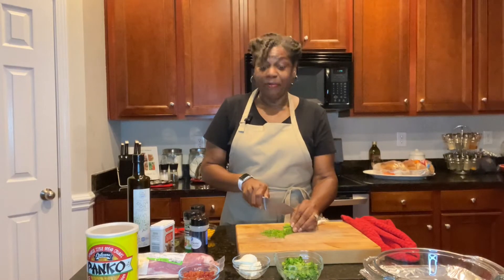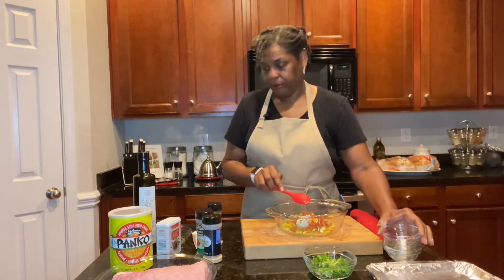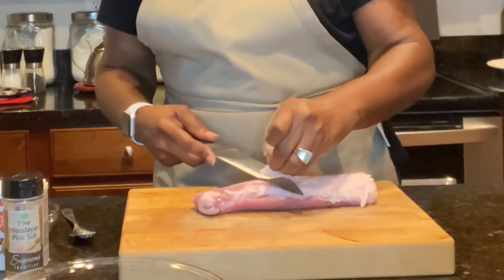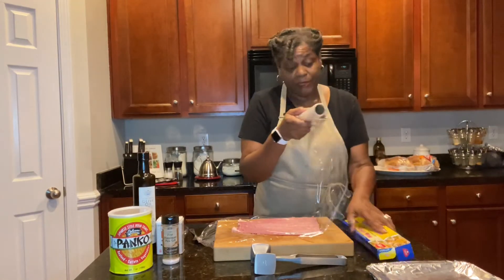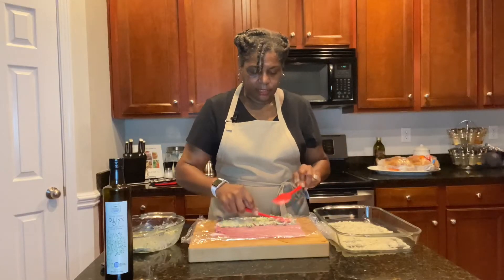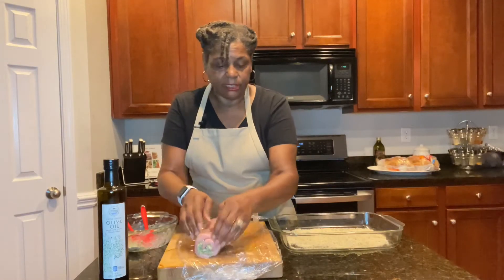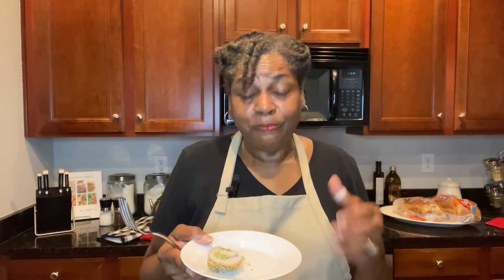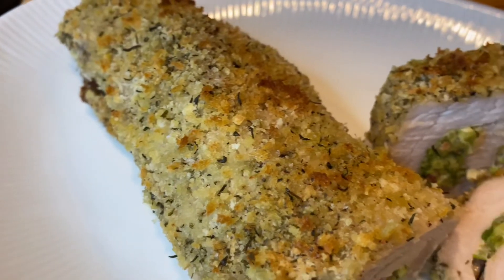How To Make An Easy Tender Juicy Stuffed Pork Loin | Pork Loin Recipe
This is an easy way to prepare a loin, chicken, pork, turkey.  The stuffing is customizable so you can make it your own too.

Remember to tag me when you make this amazing recipe on social media.

How To Make An Easy Tender Juicy Stuffed Pork Loin Ingredients:
3-4 pound pork or chicken tenderloin
1 cup panko bread crumbs
1/4 cup cooked and crumbled bacon
4 ounces cream cheese
4 ounces cheddar cheese
1/4 cup olive oil
1 tablespoon garlic powder
1 tablespoon onion powder
salt and black pepper to taste
1/4 cup spinach or broccoli
2 tablespoons scallions (green onions)

(Its FREE!  Sign up for exclusive recipes and email notifications of new content)

FACEBOOK:  Cooking At Pam’s Place
INSTAGRAM: Cooking At Pam’s Place

Chef Mail:
Chef Pam